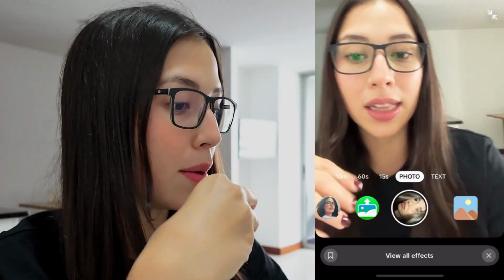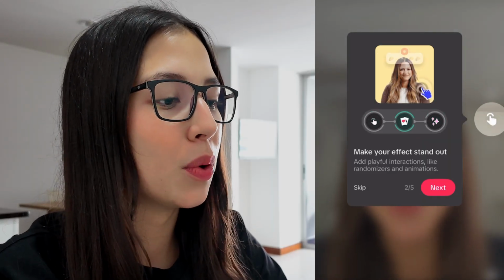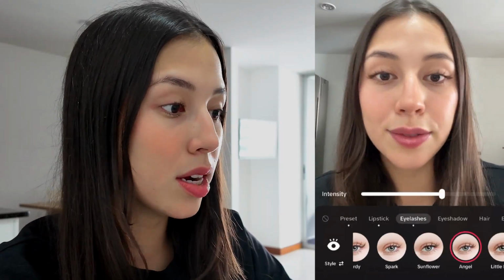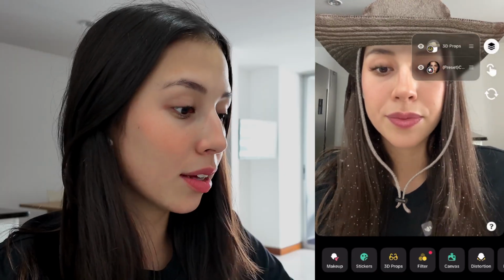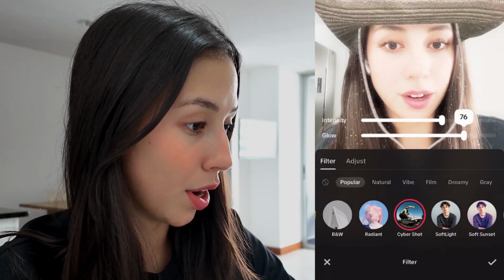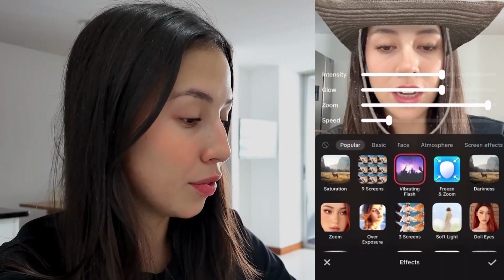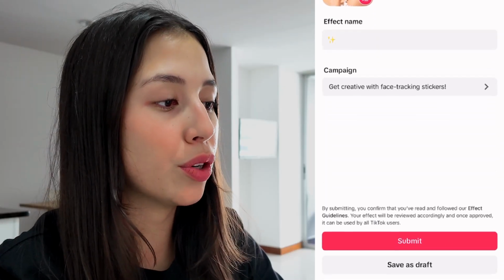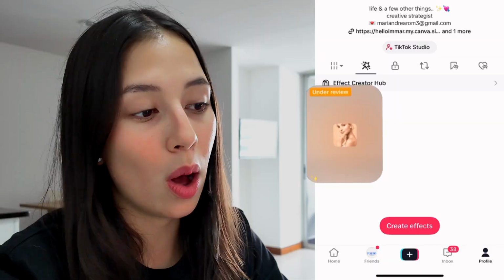How to Add Custom Filters on TikTok (Step-by-Step Tutorial)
In this video, I’ll go over how to add a custom filter on TikTok to make your videos look more creative and fun. You’ll learn how to find filters, apply them before filming, and make your TikTok videos stand out. This tutorial shows how to use the Effects button and search bar to pick the right filter for your style. If you want better video quality and eye-catching effects, these TikTok filter tips will help a lot.

Be sure to watch this video all the way as I cover how to open the TikTok filter menu, choose trending effects, and apply custom filters before recording. I’ll show you how to test filters live, change them while filming, and save the best ones for later. Using TikTok custom filters can boost your views, help your content look professional, and keep your videos fresh. These steps are quick, simple, and don’t need any extra apps or editing tools.

TikTok custom filters are a great way to level up your content fast. They help your videos stand out, match popular trends, and create a better look without hard editing. Learning how to use filters on TikTok gives you more control over your video style and keeps things fun. This guide helps you find the best filters, try out creative looks, and make every TikTok video more exciting.

– Mari

Timeline:
0:00 - Introduction
0:12 - Open TikTok and Tap the Plus Icon
0:25 - Swipe Left to Access Filter Tools
0:38 - Tap View All Effects and Start Creating
0:56 - Explore Filter Creation Options
1:15 - Customize Makeup and Facial Features
1:32 - Try Hair Color and 3D Prompts
1:55 - Add Accessories and Fun Effects
2:24 - Use Distortion and Visual Filters
3:10 - Name, Submit, and Find Your Filter